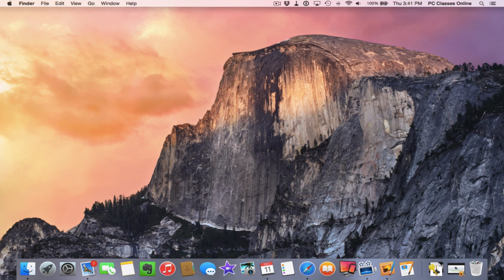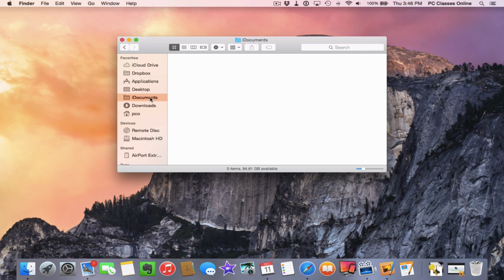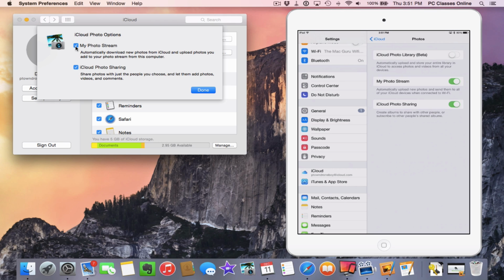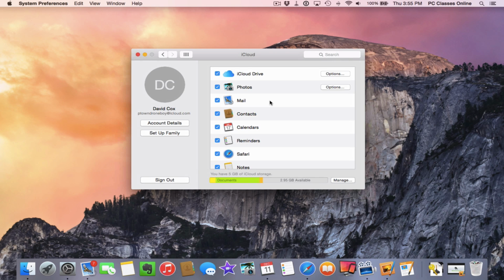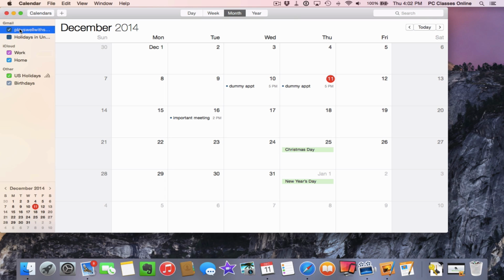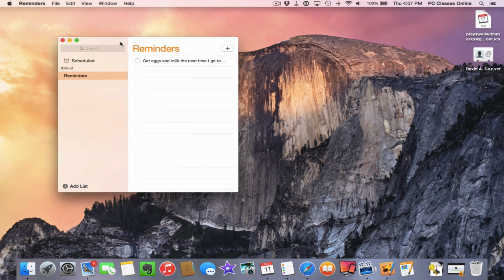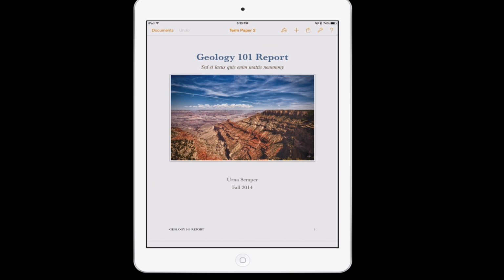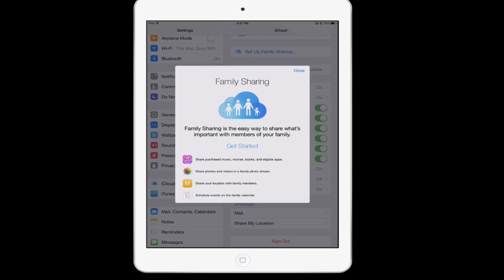All About iCloud- UPDATED!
iCloud (especially iCloud Drive) can be confusing as hell. In this class we break it down, answer all of your questions, and give you tons of tips and tricks along the way. This class on iCloud was originally taught live on December 10th, 2014, however due to several questions that emerged after that class, David decided to recreate this class offline to include that extra information. We hope you enjoy our class on iCloud and let us know your feedback in the comments section below.